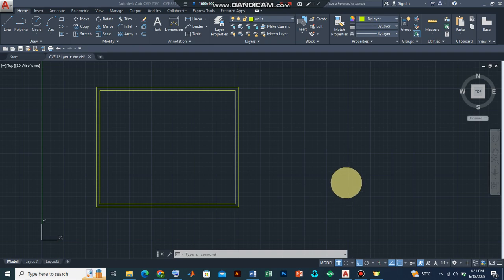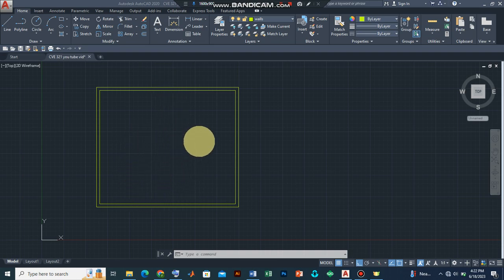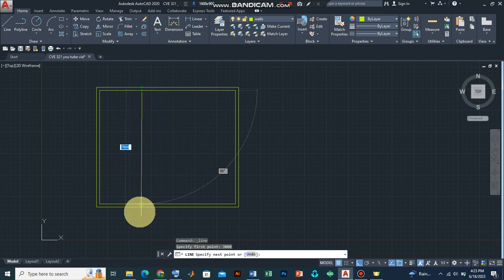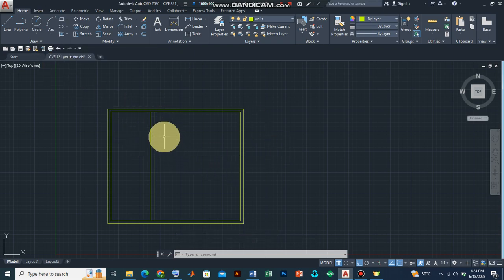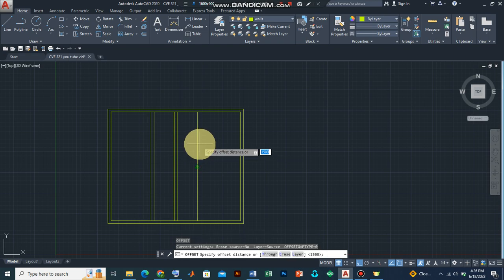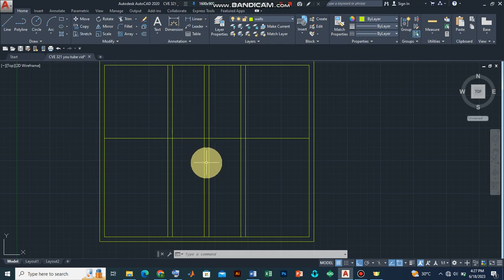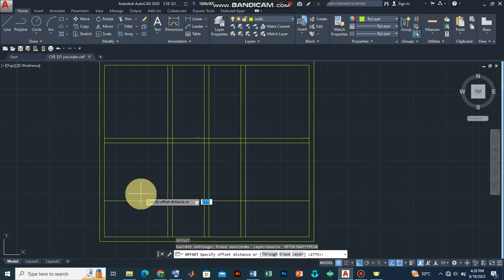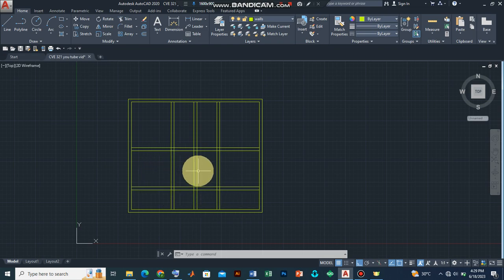Master AutoCAD Part 2: Drawing Interior Walls of a Two-Bedroom Floor Plan Tutorial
Welcome back to our AutoCAD tutorial on drawing a precise and detailed simple floor plan for a two-bedroom apartment! In this video, we'll guide you through the step-by-step process of using AutoCAD, a powerful software widely used in architecture and Civil designs, to create a plan.

Whether you're an aspiring architect, interior designer, or a student looking to enhance your AutoCAD skills, this tutorial is perfect for you. We'll start by introducing you to some of the essential tools and commands in AutoCAD, ensuring that you have a solid foundation to work with.

Next, we'll dive into the process of gathering measurements and importing them into AutoCAD. We'll demonstrate how to set up your drawing space, and create accurate walls, doors, and windows using precise dimensions.

Throughout the tutorial, we'll share valuable tips and tricks to streamline your workflow, such as using layers to organize your elements, and utilizing snap and alignment tools for precise positioning.

We'll also explore the advanced features of AutoCAD, including adding text, and dimensions, to your floor plan. These elements are crucial for conveying important information and ensuring clarity in your design.

Furthermore, we'll discuss strategies for creating a visually appealing floor plan by applying hatching, using different linetypes, and implementing professional line weights. You'll learn how to make your floor plan stand out and impress clients or professors.

By the end of this tutorial, you'll have a complete and accurate floor plan of a two-bedroom apartment created entirely in AutoCAD. This skill will open doors to endless possibilities in the architectural and design fields, allowing you to present your ideas with confidence and precision.

So, fire up your AutoCAD software, sharpen your drafting skills, and join us on this journey of mastering AutoCAD while creating a stunning floor plan. Let's get started and unlock your potential with AutoCAD!